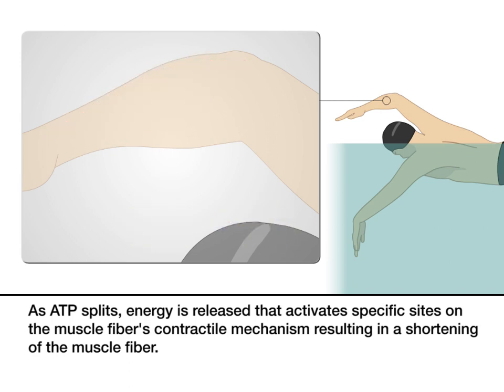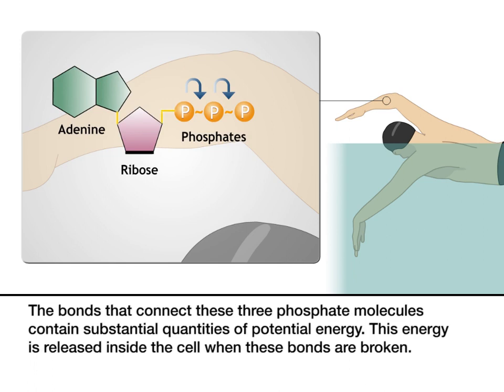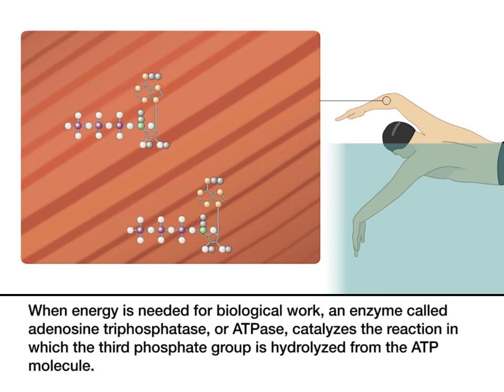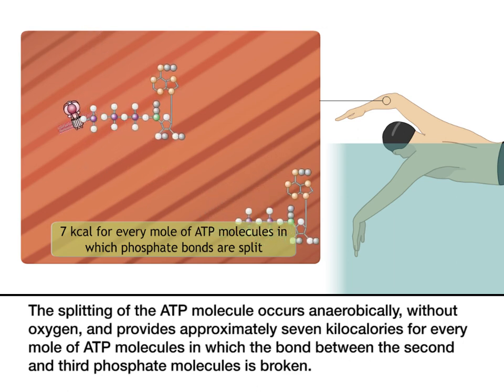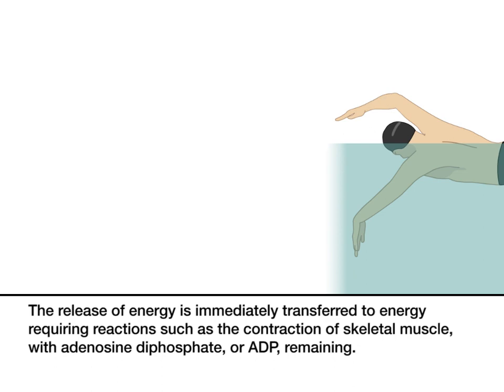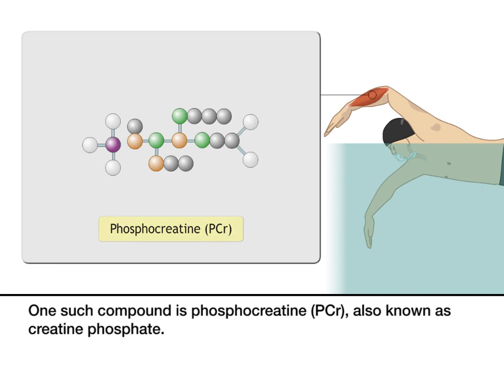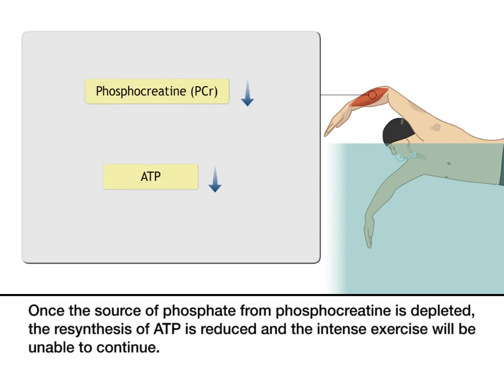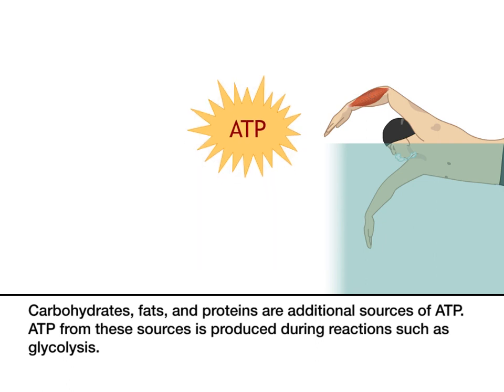321 Energy Currency